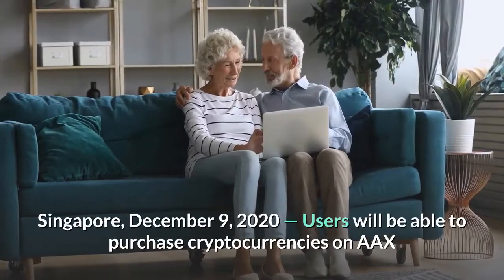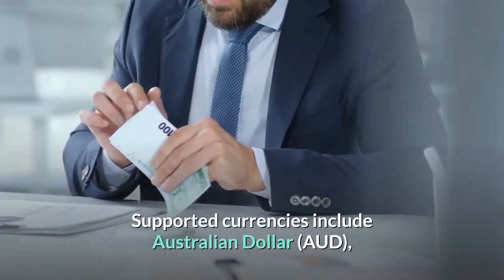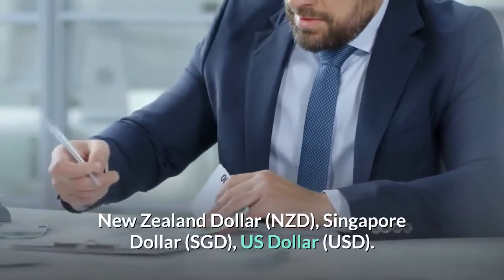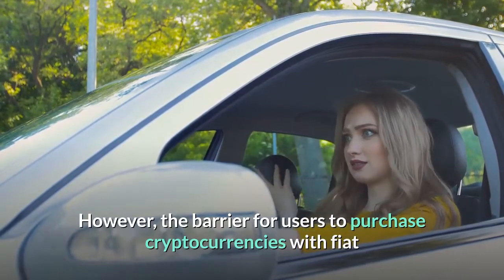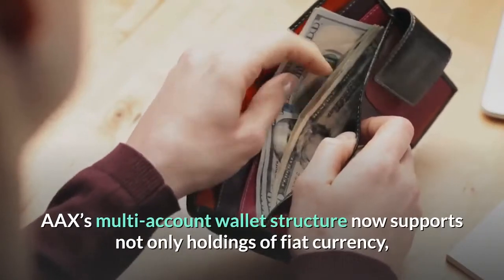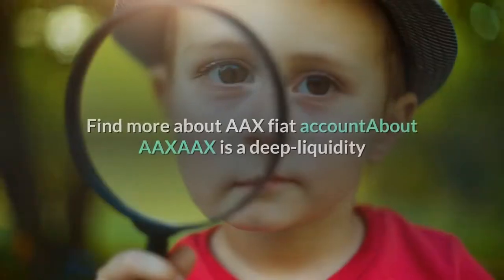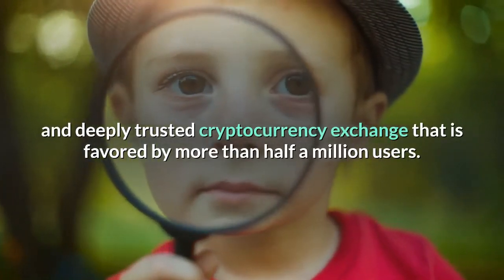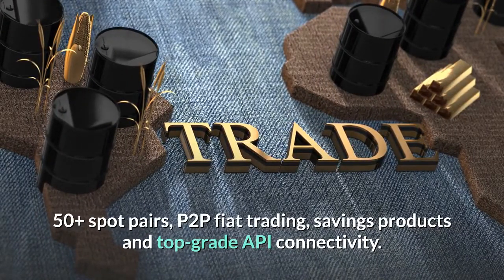AAX to Support 11 Global Currencies for Deposit and Withdrawal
Singapore, December 9, 2020 — Users will be able to purchase cryptocurrencies on AAX as long as they have a bank account. They can also cash out their crypto to their bank account. To facilitate users’ access to cryptocurrencies, AAX will be supporting 11 different fiat currencies for direct deposit and withdrawal via bank transfer from December 2020. Supported currencies include Australian Dollar (AUD), Canadian Dollar (CAD), Chinese Yuan (CNH), Swiss Franc (CHF), Euro (EUR), British Pounds (GBP), Hong Kong Dollar (HKD), New Zealand Dollar (NZD), Singapore Dollar (SGD), US Dollar (USD). With the Bitcoin price reaching new all-time highs, cryptocurrency has gained substantial popularity among investors. However, the barrier for users to purchase cryptocurrencies with fiat or cash out is relatively high compared to traditional stock markets. AAX is here to provide ease of access for investors. Users can now deposit and withdraw fiat from and to their personal bank account. AAX’s multi-account wallet structure now supports not only holdings of fiat currency, but also instant swaps between fiat currency and USDT. Instant swap supports BTC, ETH, EOS, NEO and USDT convert to selected fiat currencies, meaning users don’t have to sell the crypto on spot market to USDT, and exchange the USDT to USD, followed by foreign currency exchange if necessary. Three steps are combined to one for a seamless user experience on AAX. Find more about AAX fiat accountAbout AAXAAX is a deep-liquidity and deeply trusted cryptocurrency exchange that is favored by more than half a million users. Powered by London Stock Exchange’s LSEG Technology, AAX offers crypto futures contracts, 50+ spot pairs, P2P fiat trading, savings products and top-grade API connectivity.